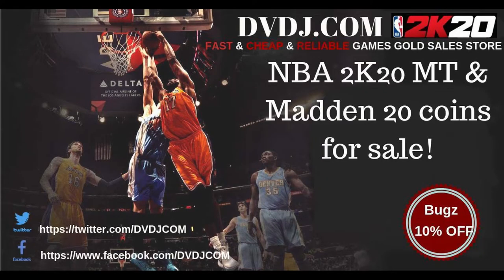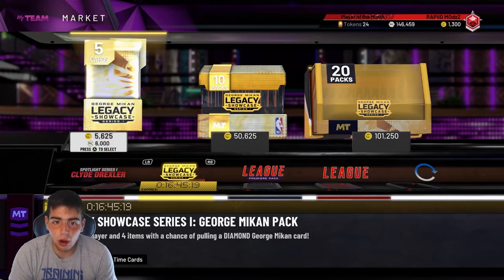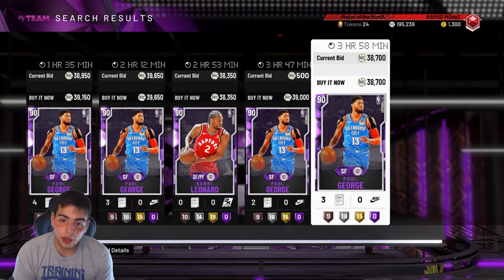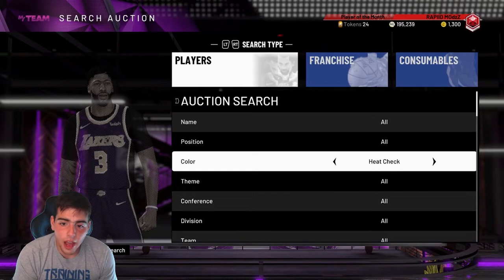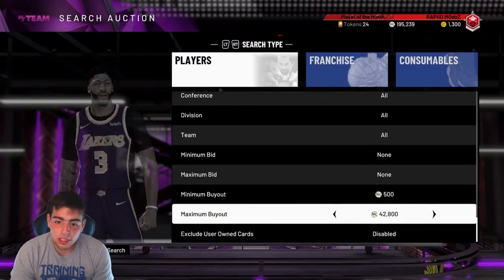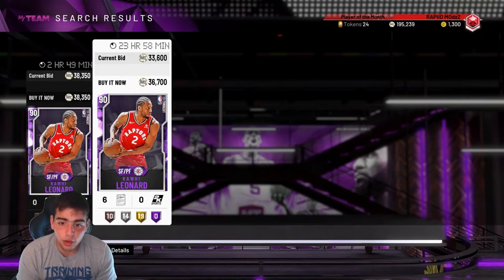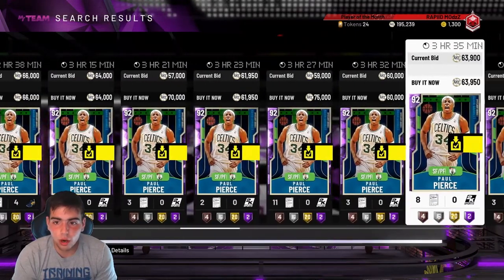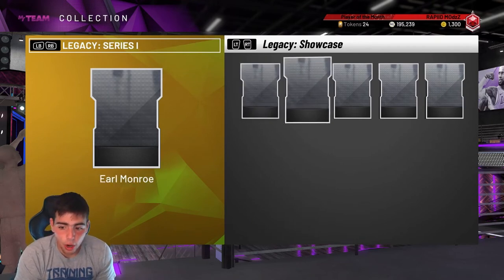NEW CONTENT COMING SOON CAUSING A UPCOMING MARKET CRASH! SELL ALL CARDS RIGHT NOW TO MAKE MT NBA 2K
*TAGS*
NBA 2K20